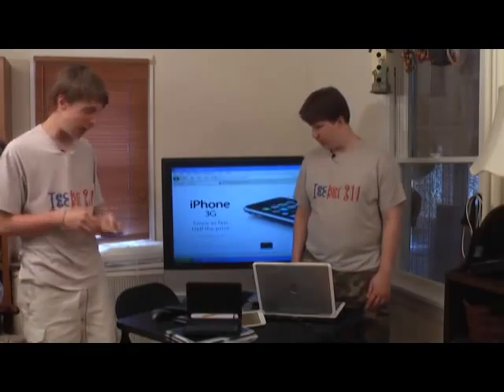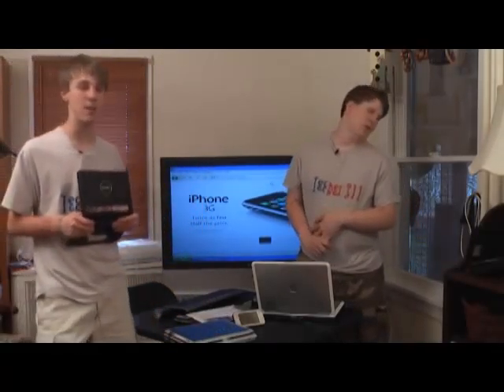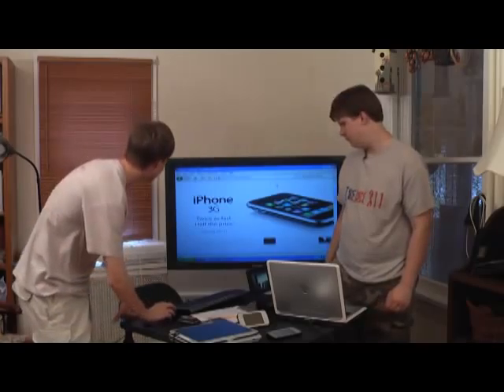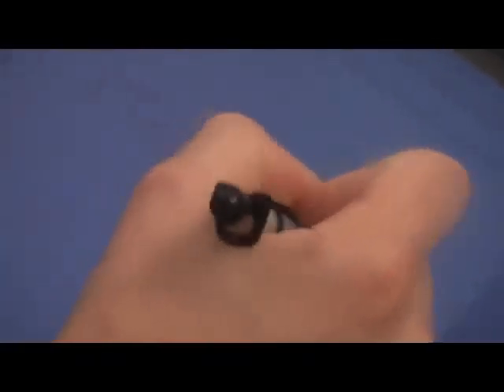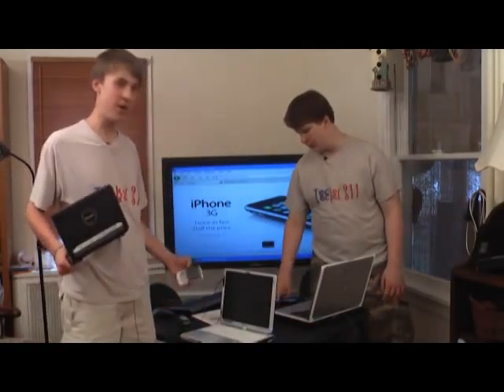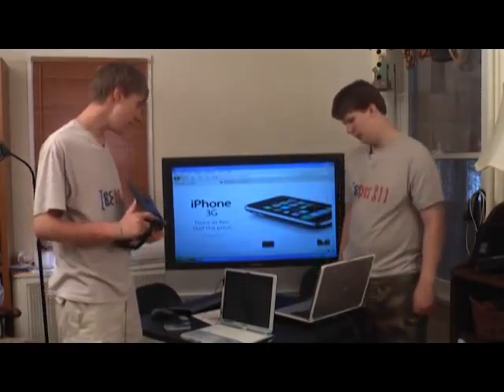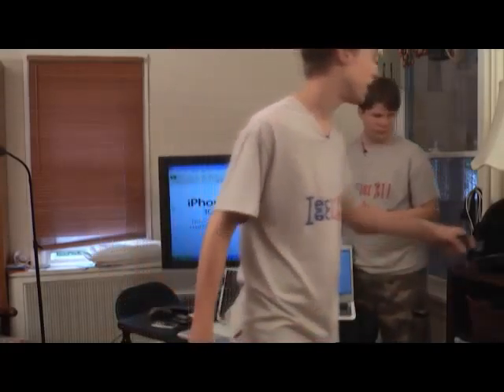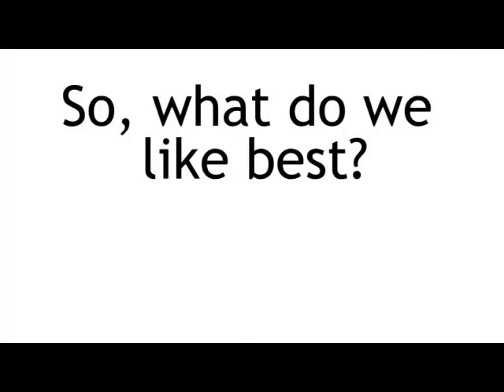Tecker 911: Episode 55: Mobile Computing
Michael Plasmeier and Michael Gdovin discuss the different devices you can use for mobile computing and how well they work for popular tasks such as reading and writing email. (18:15)

Michael Plasmeier, Michael Gdovin - Hosts; Reed Dame - Camera; Michael Plasmeier - Editor; Michael Plasmeier - Producer